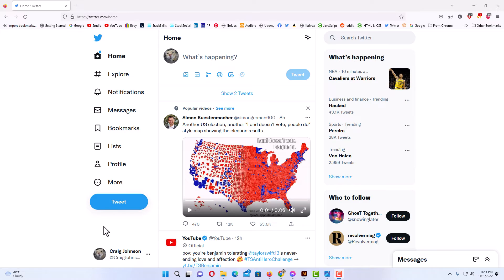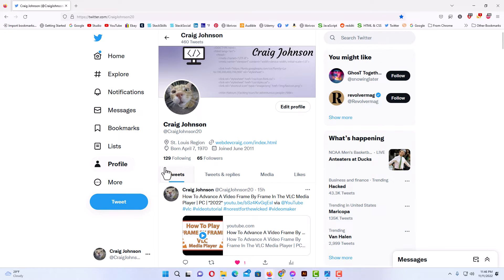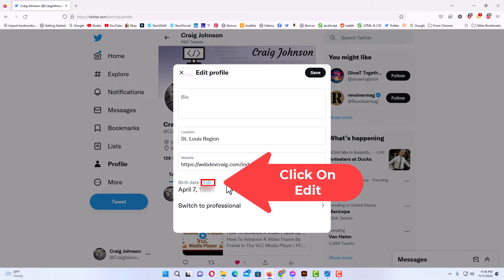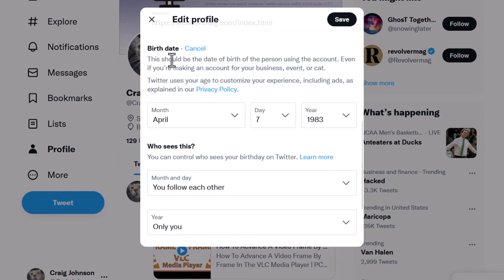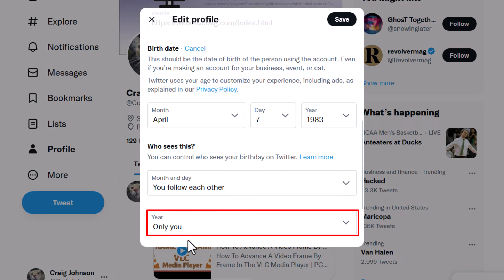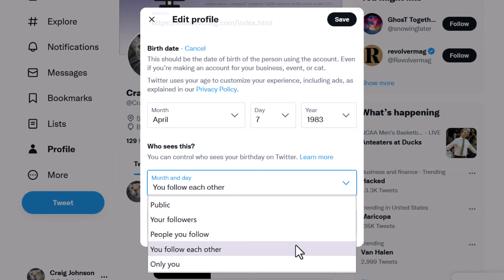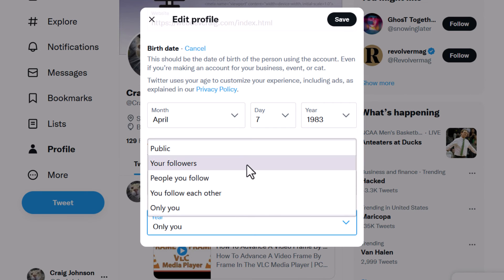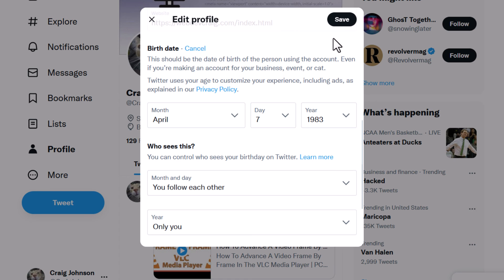How To Hide Your Date Of Birth On Twitter | PC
This is a video tutorial on how to hide your date of birth on Twitter. I will be using a desktop PC for this tutorial.

Simple Steps
1. Log into your Twitter account
2. In the left pane click on "Profile".
3. In the center pane click on "Edit Profile".
4. Scroll down and next to "Birth Date" click on "Edit".
5. In the new dialog box click on "Edit".
6. Scroll down and below "Who Sees This" there are two dropdowns where you can select who can see your month and day or the year you were born. If you want to hide them, set both to "Only Me".

Chapters
0:00 How To Hide Your Date Of Birth On Twitter
0:20 Log onto Twitter
0:30 Click On Profile
0:40 Click On Edit Profile
0:55 Click On Edit
1:12 How To Edit Your Birthday On Twitter
1:34 How To Hide The Month And Day Of Your Birthday On Twitter
1:59 How To Hide The Year You Were Born On Twitter

twitter, tweeter, twitter how to, how to hide your age on twitter, how to hide your date of birth on twitter, how to hide on twitter, how to set twitter private